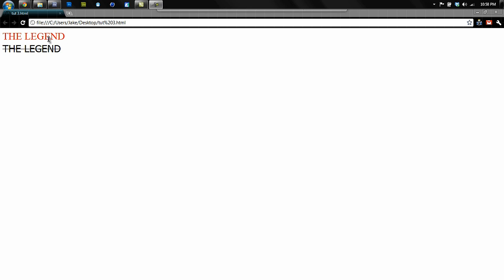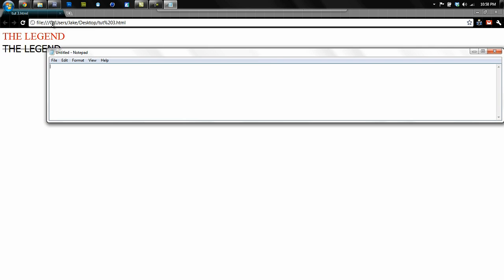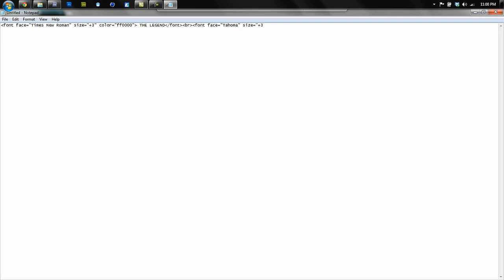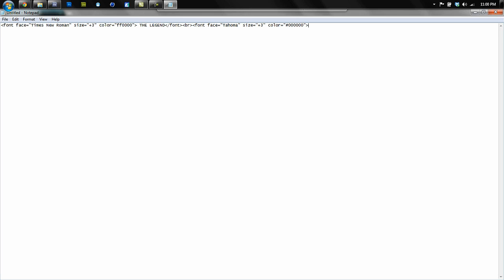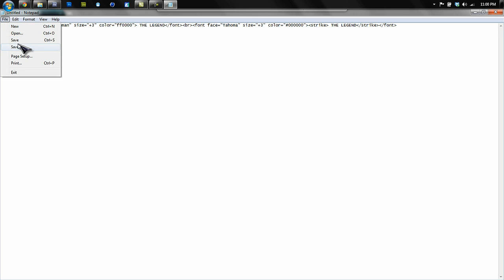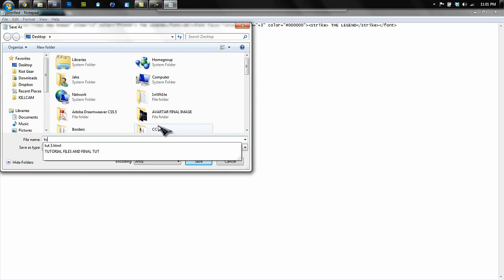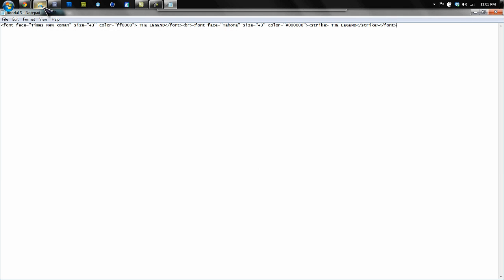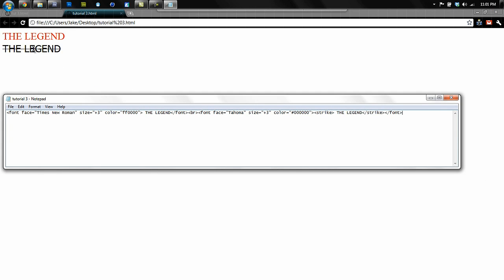How To Change The Color and Font Using HTML Coding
Hope you guys find this useful!